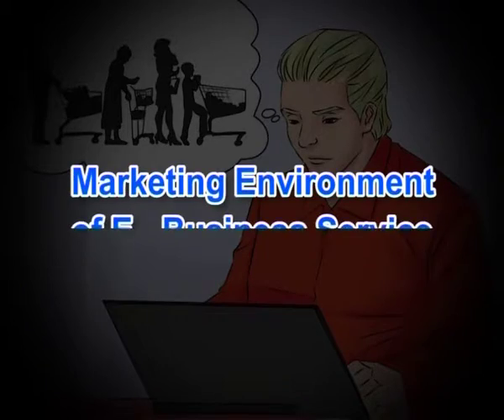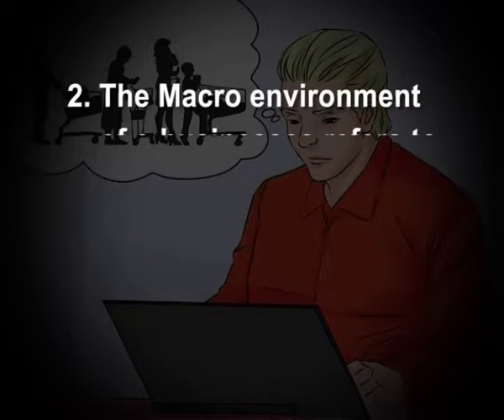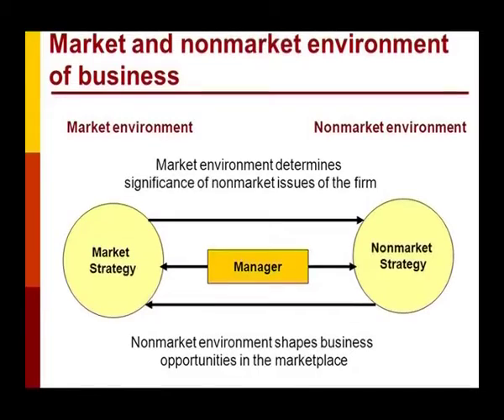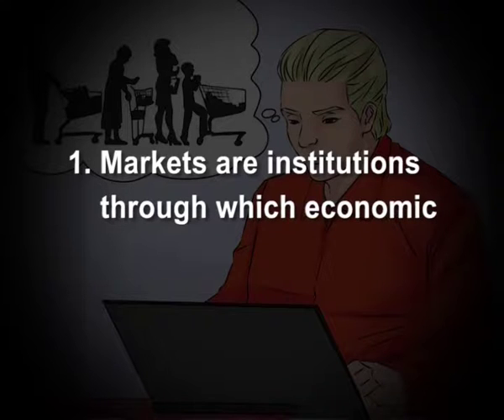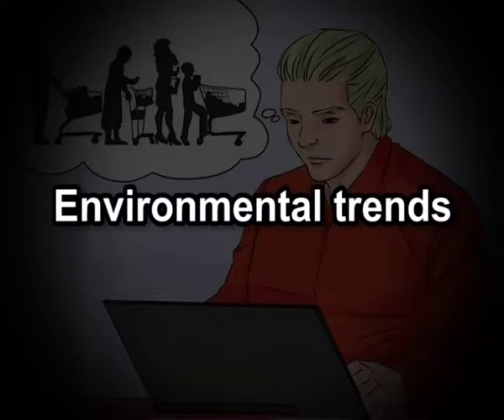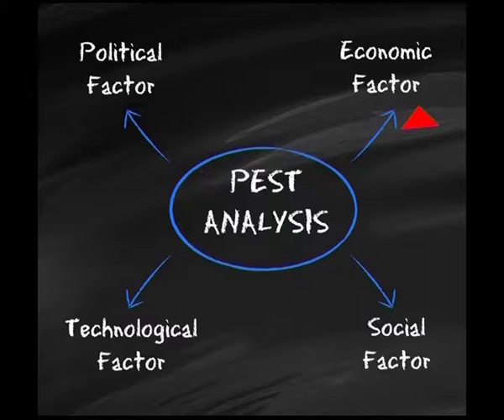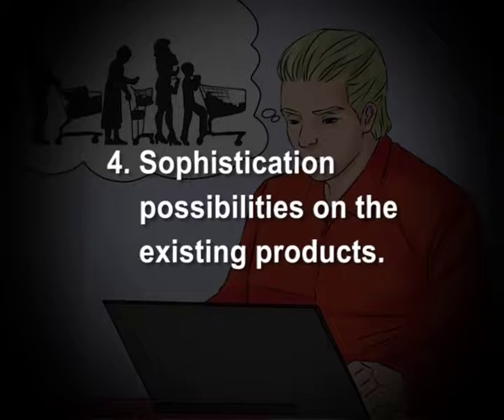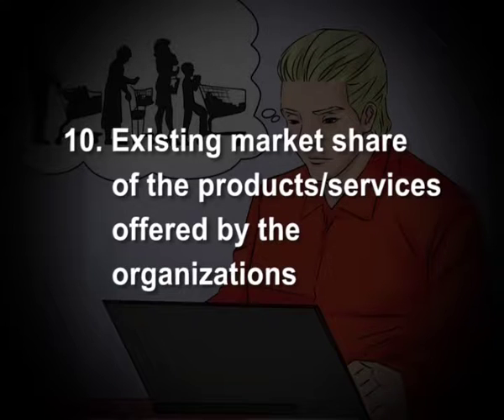CH05 APR 2018 4207